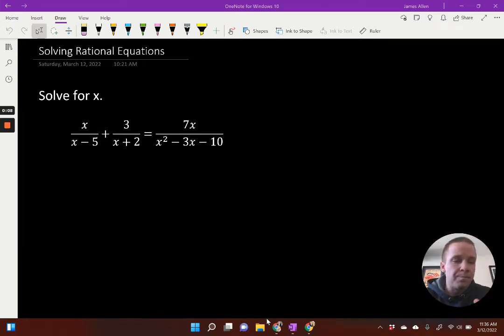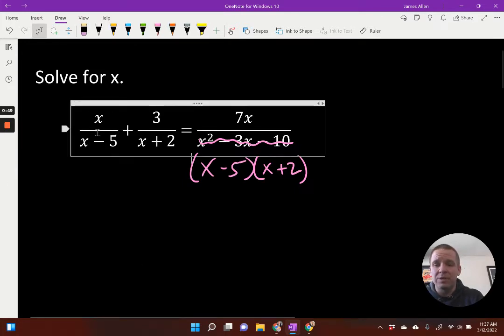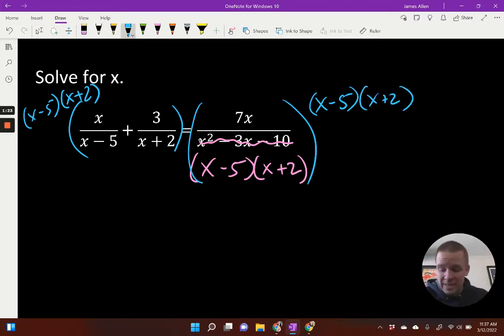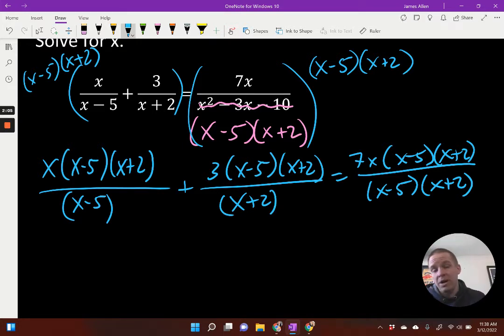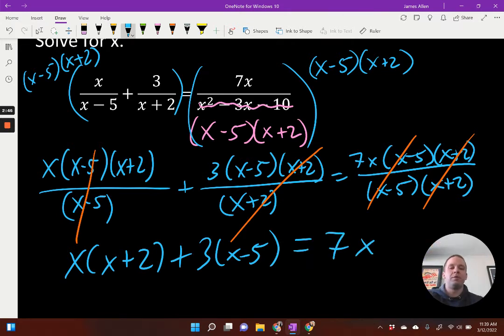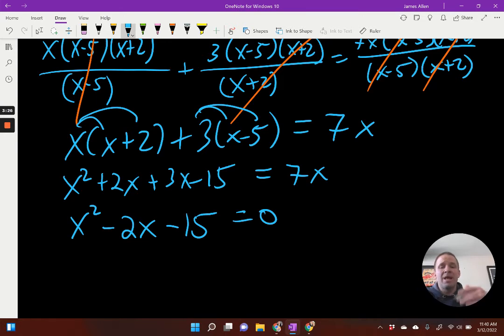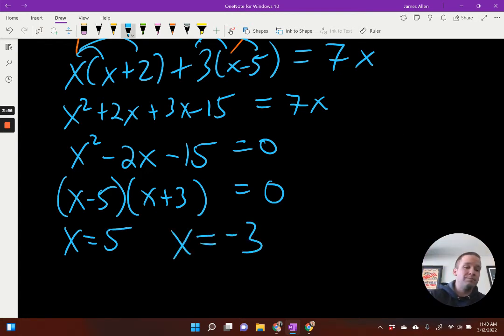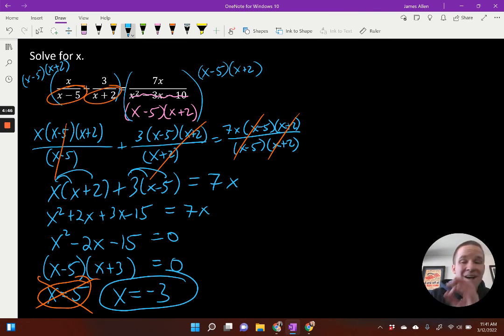Solving Rational Equations (3)